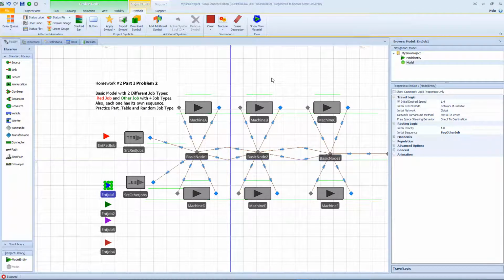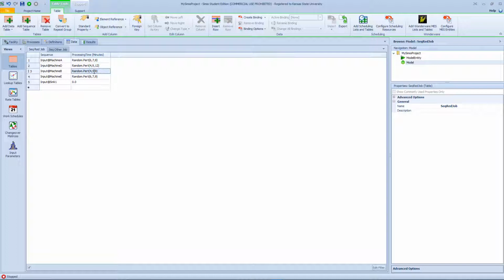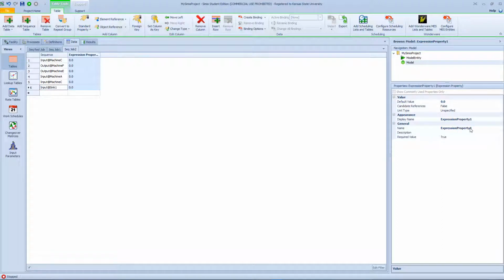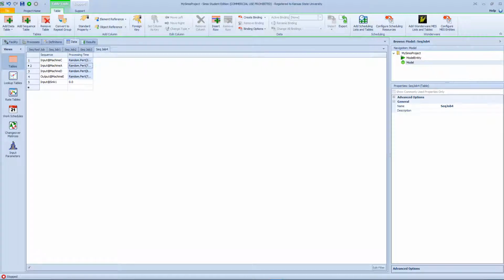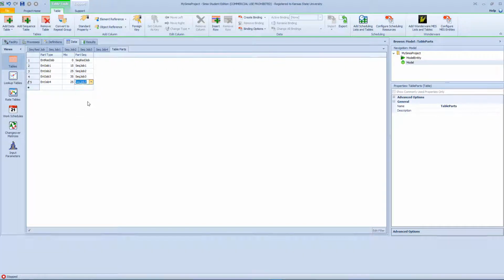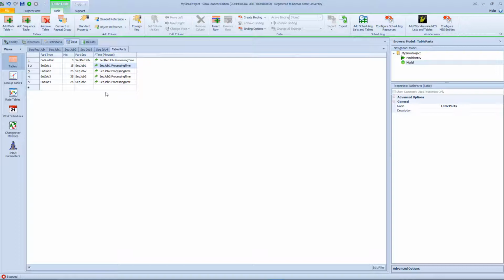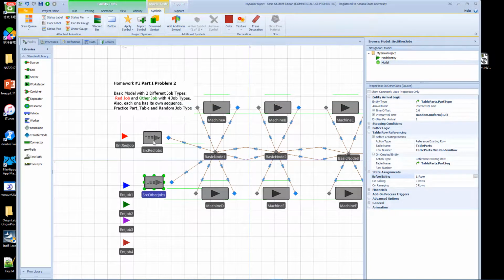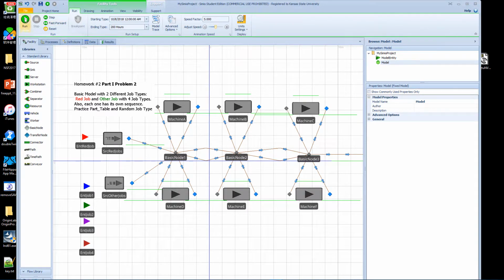IMSE 643 Homework #2 Part 1 Problem 2